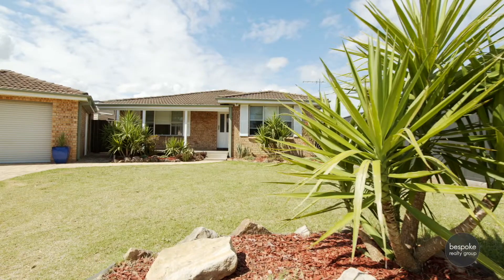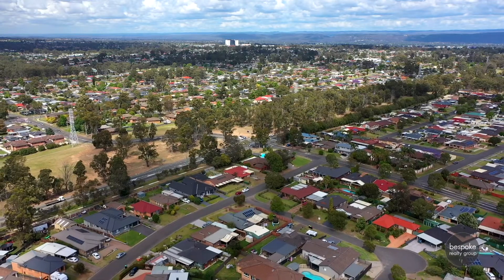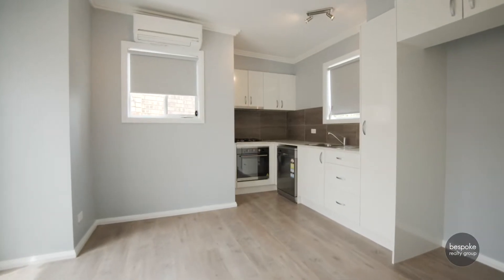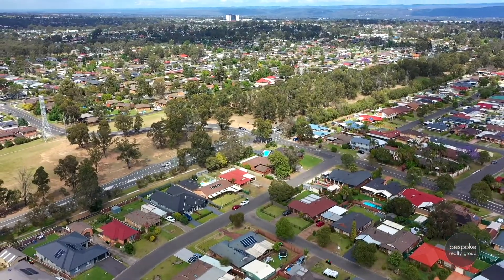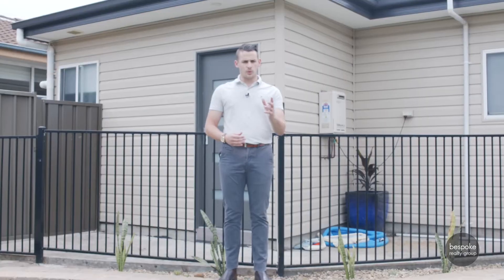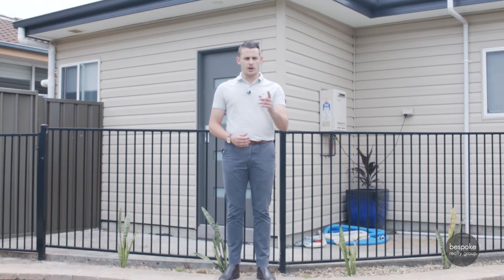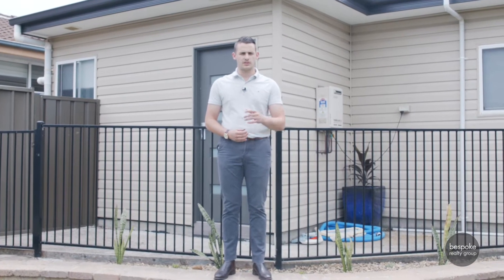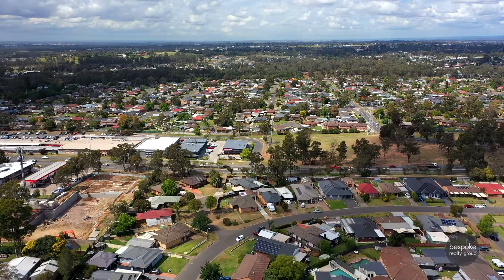12 Gumleaf Row, Werrington Downs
Sharon Mudiman: 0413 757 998
Bradley George: 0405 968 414